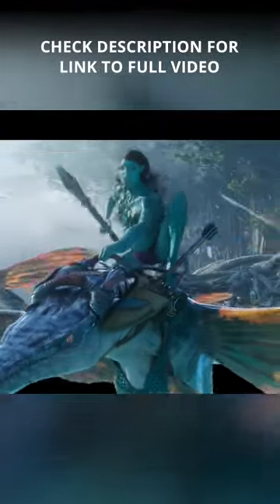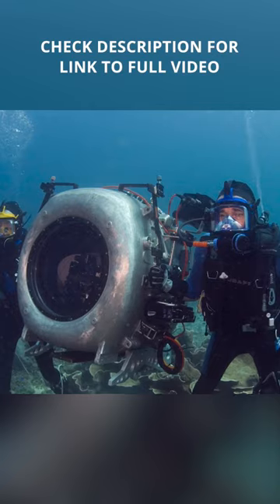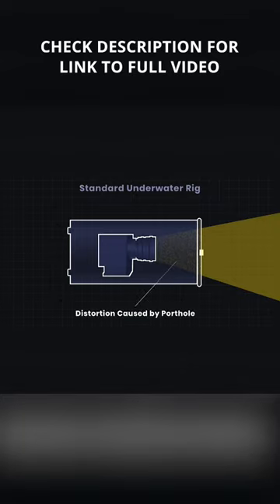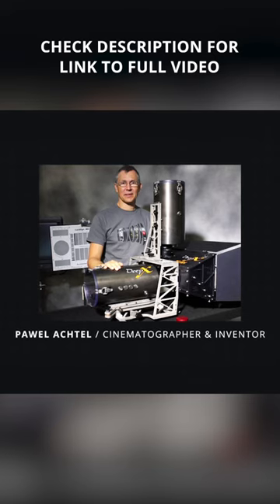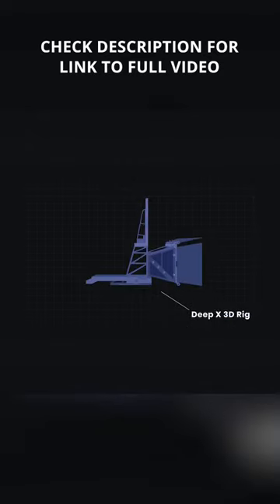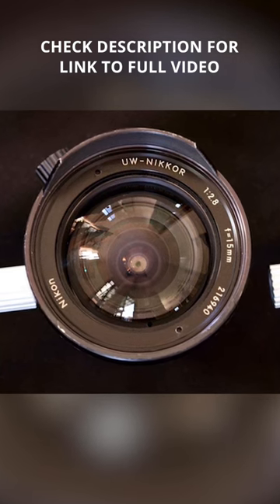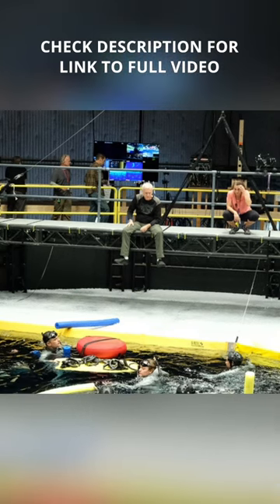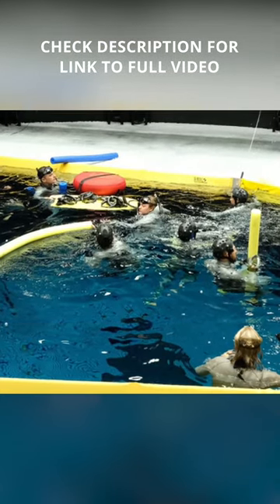The 3-D underwater technology of Avatar 2